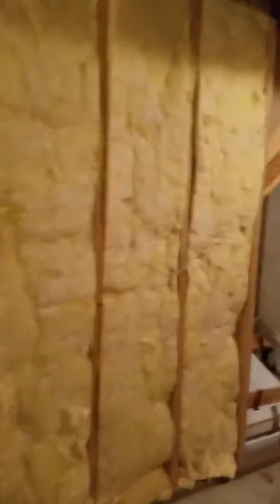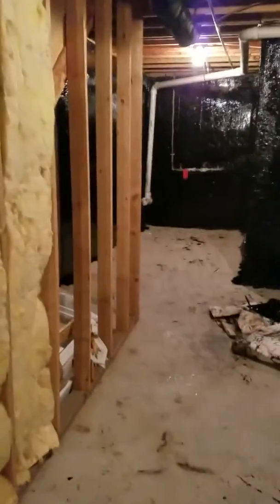C.E. Home's....Start of Basement Renovation.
First Phase of Basement Renovation